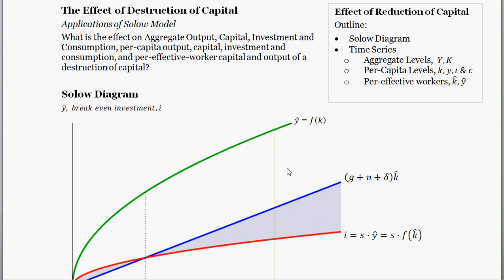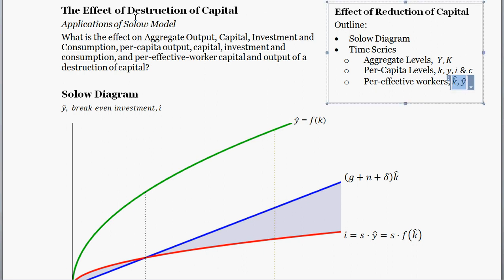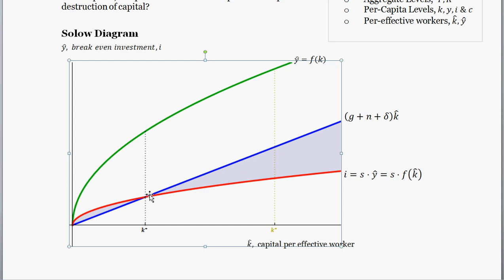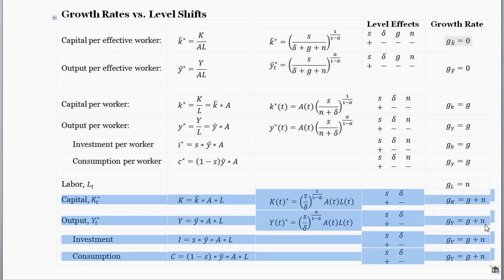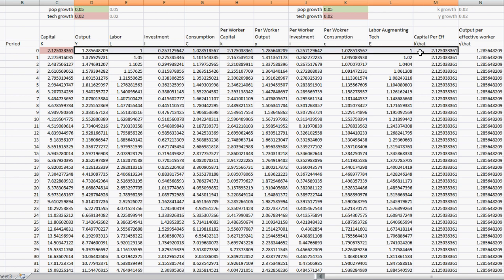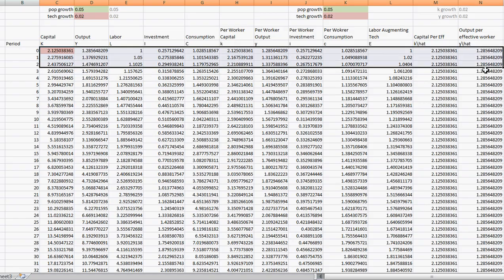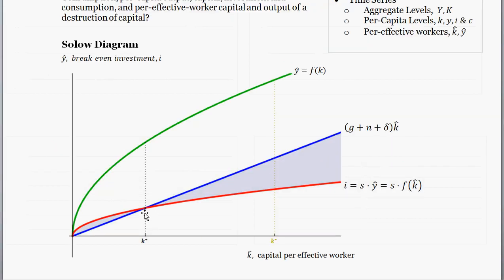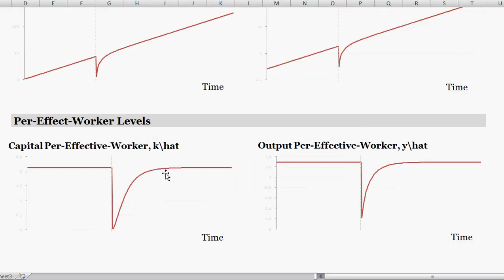Solow Model Example - The Effect of Destruction of Capital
Given a change in the amount of capital (from, say, WAR!), what is the effect on Aggregate Output, Capital, Investment and Consumption, per-capita output, capital, investment and consumption, and per-effective-worker capital and output?

We work with the full Solow-Swan Model with technology growth and population growth.

Video Outline
 Solow Diagram Analysis
 Time Series analysis of:
--Aggregate Levels,  Y,K
--Per-Capita Levels, k,y,i & c
--Per-effective workers, k ̂,y ̂